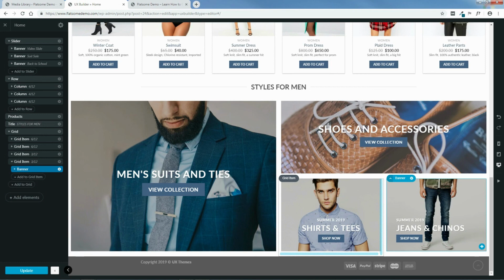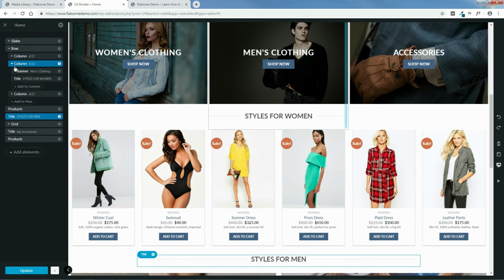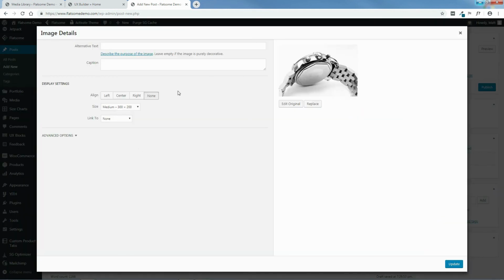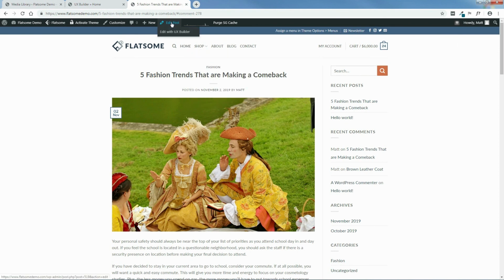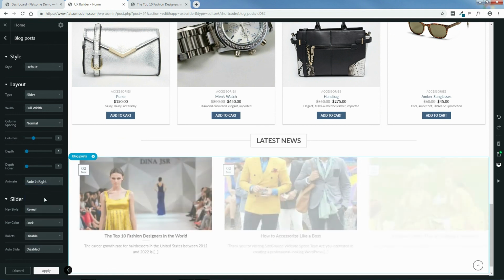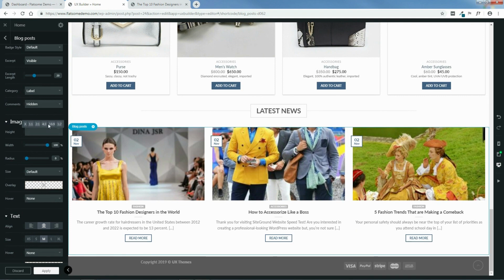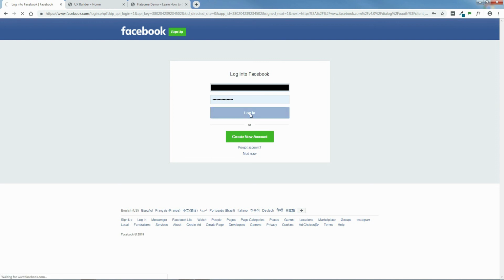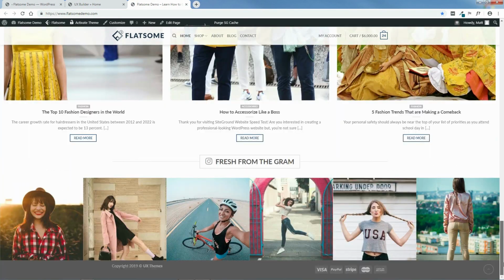How to Create an E-commerce Business (Online Store) with WordPress NEW for 2020! - Part 8 of 16